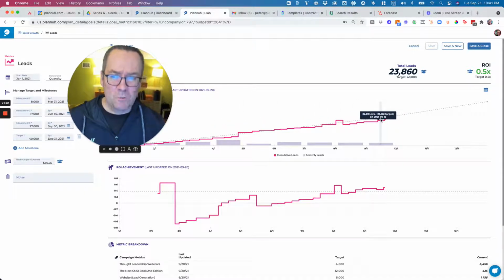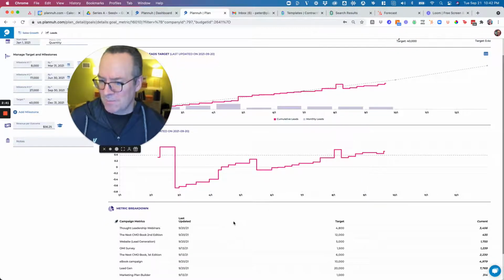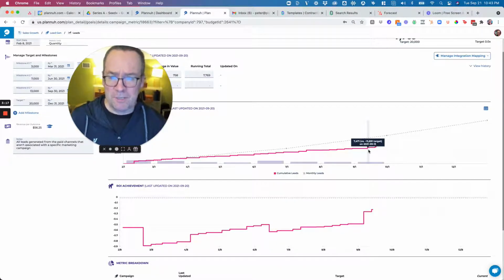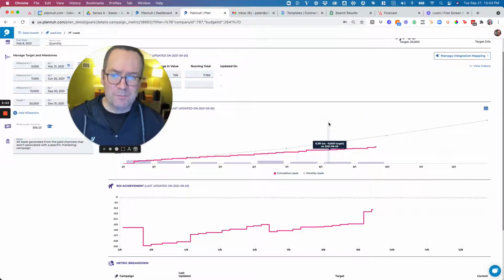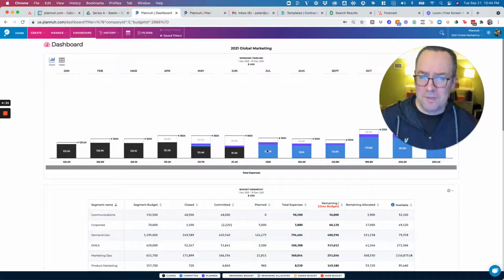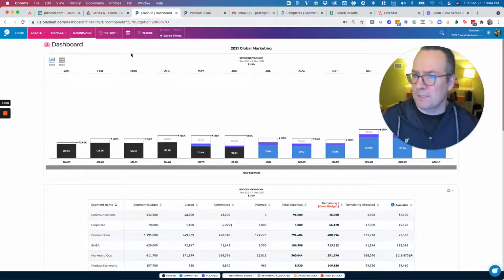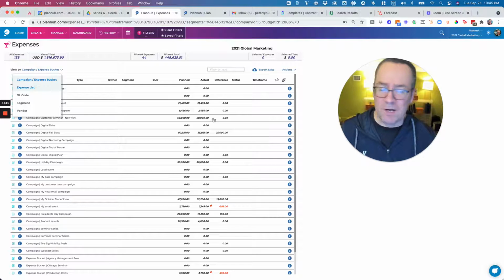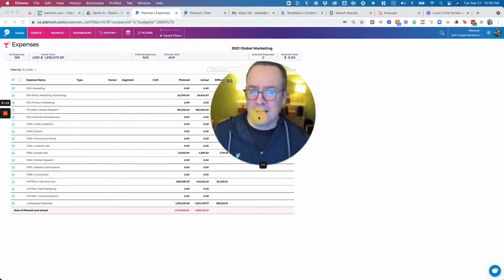How is Plannuh different from your ERP and CRM?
Peter Mahoney, The CEO & Founder of Plannuh takes the time to show users how our platform is different from your ERP and CRM